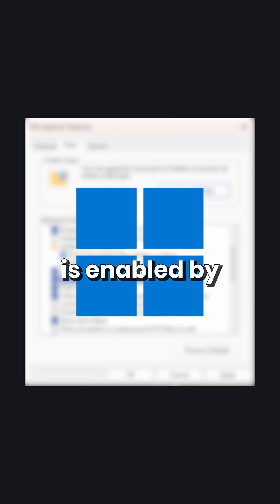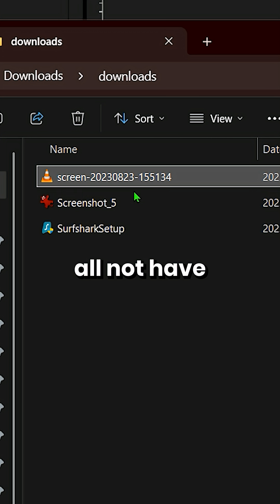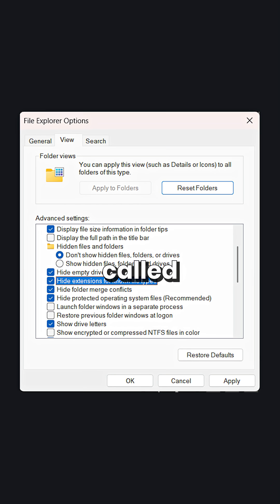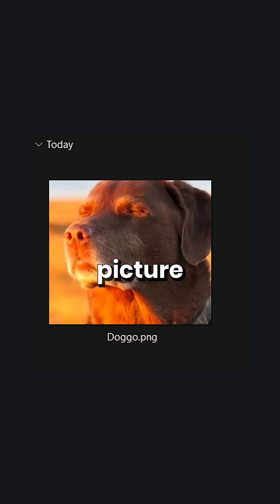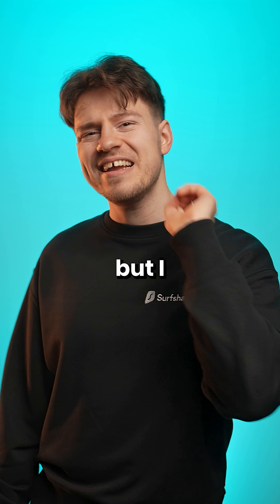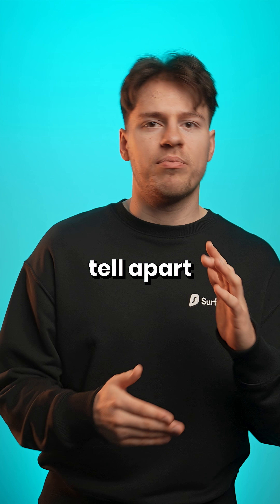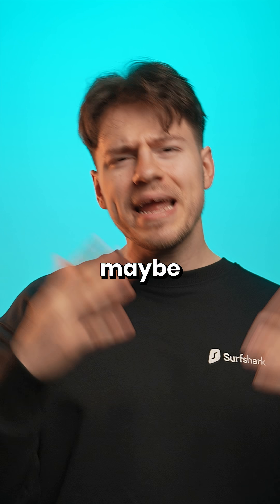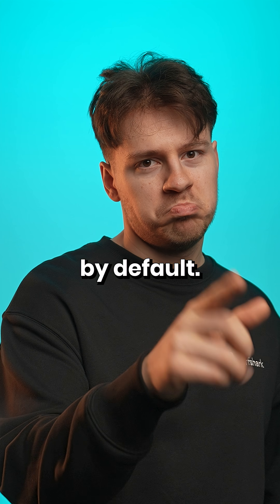Windows File Extensions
Windows has this setting enabled by default but why?